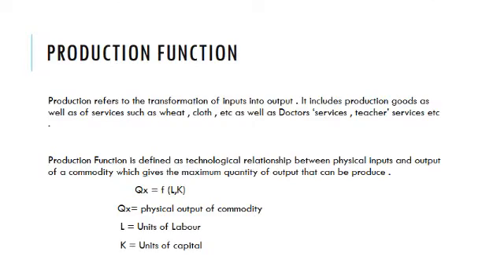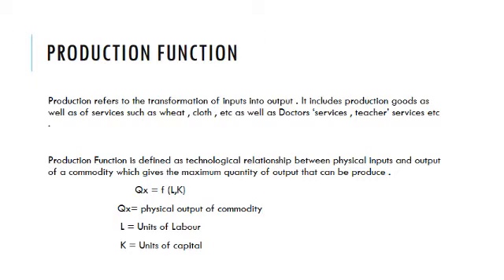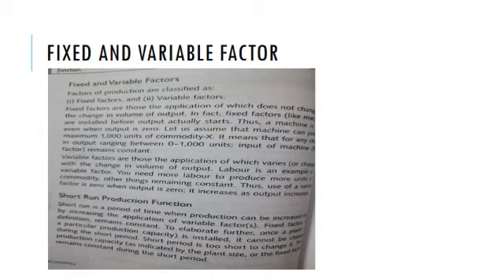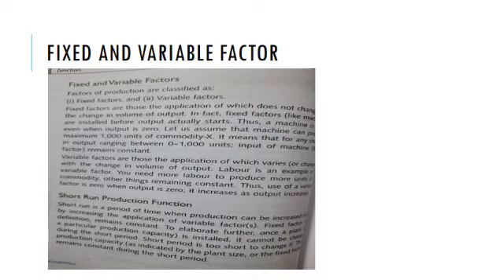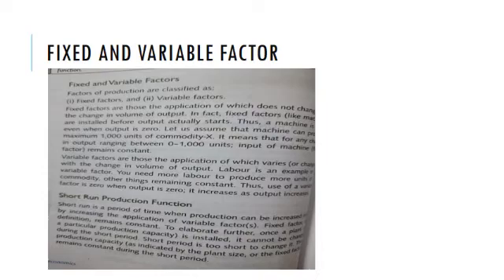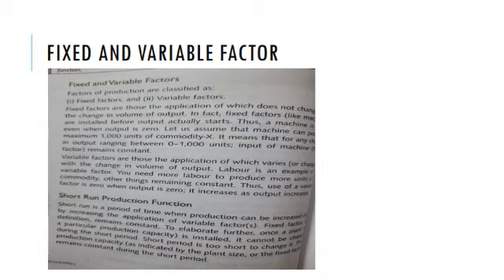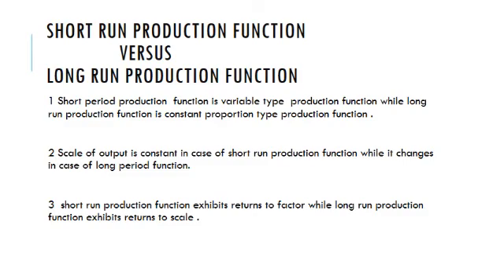CLASS-11 ECONOMICS CHAPTER- PRODUCTION FUNCTION PART- 1